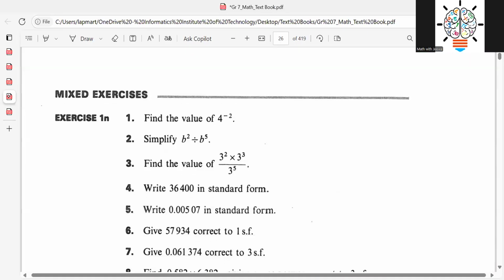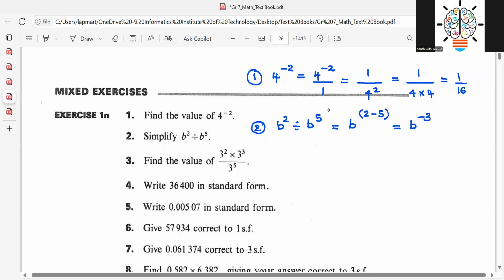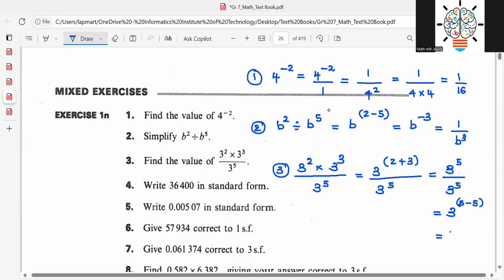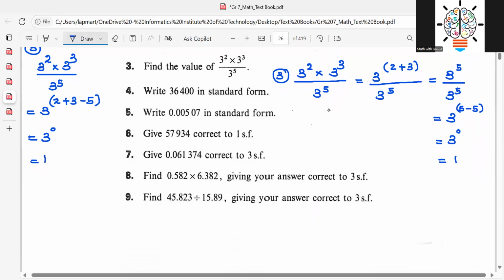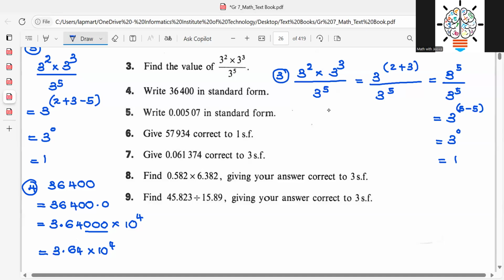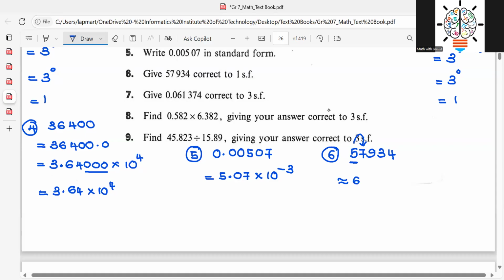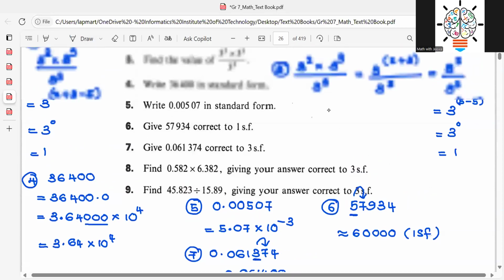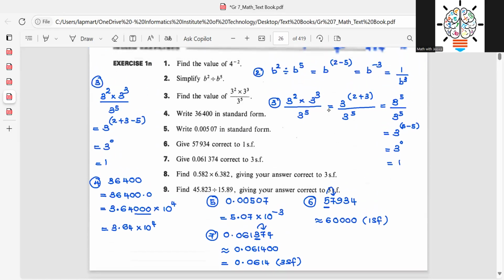Day 13 | ST(P) Mathematics 2A | Unit 01 Test Paper Discussion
This Day 13 video of ST(P) Mathematics 2A is dedicated to Unit 01 Test Paper discussion. I go through the test questions one by one, explain how to approach them, and highlight the important techniques needed to secure marks in exams. This will help students learn how to write clear and accurate answers.

STP Mathematics, Grade 7 maths, Unit 01 test paper, maths exam preparation, solving maths test papers, Jeewa maths, Sri Lanka maths lessons